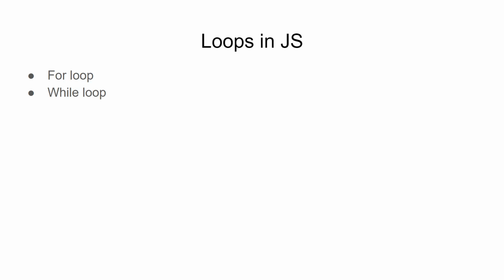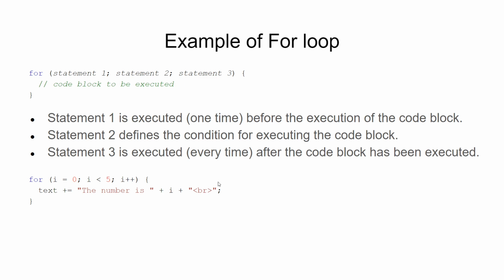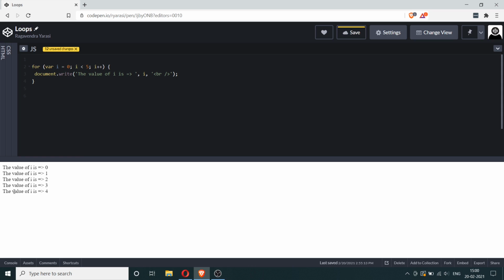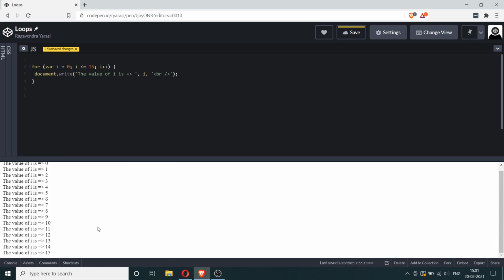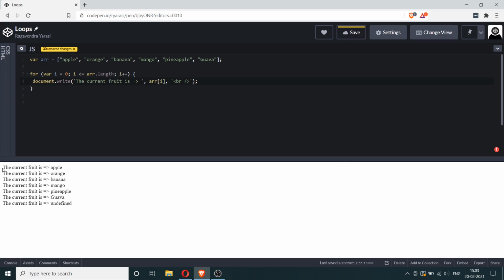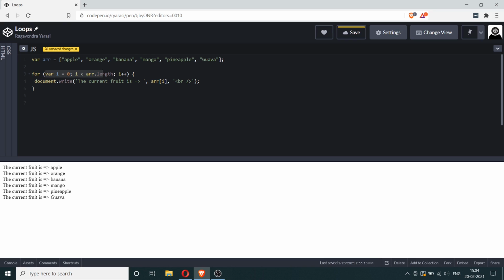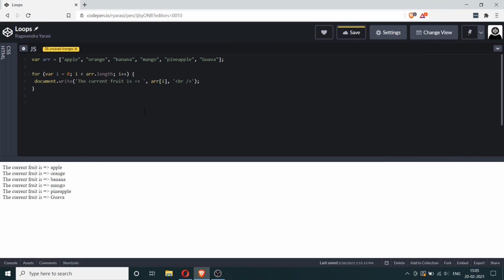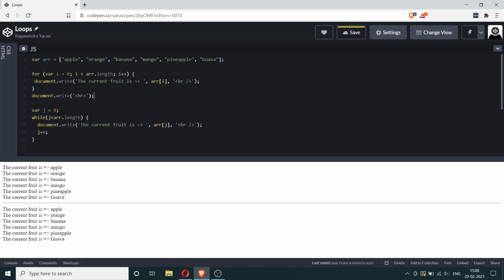Loops in JavaScript | Learn HTML, CSS, JS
In this video we look at what loops are like in JavaScript along with examples.